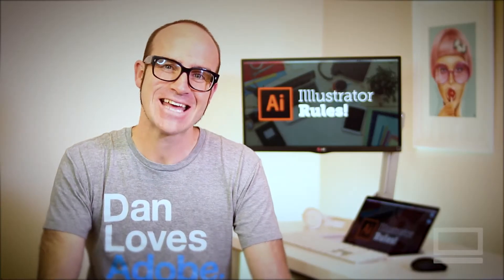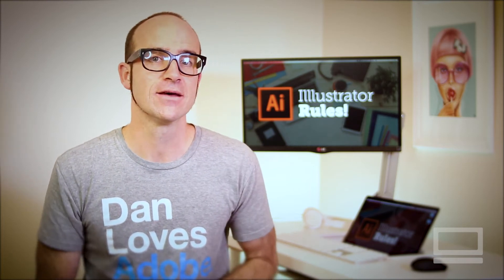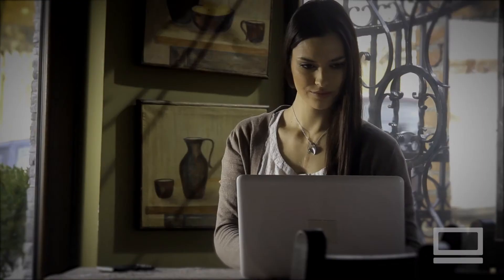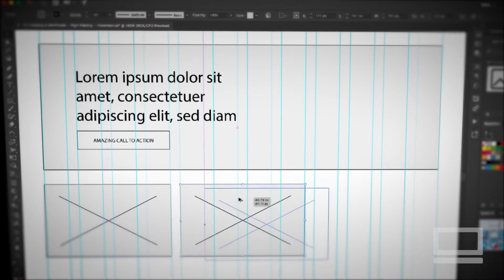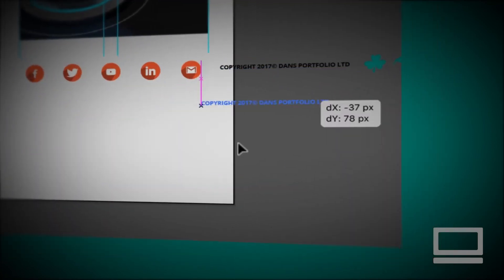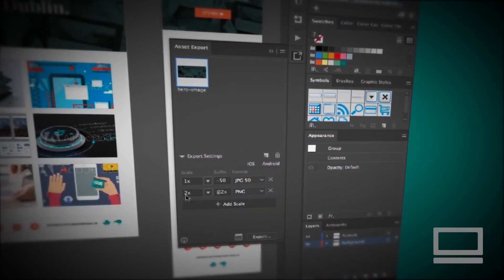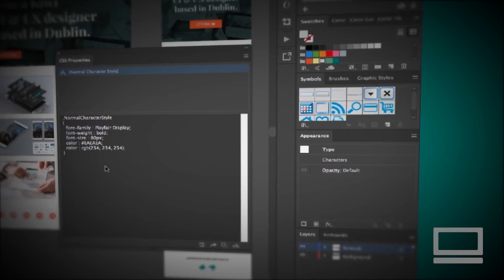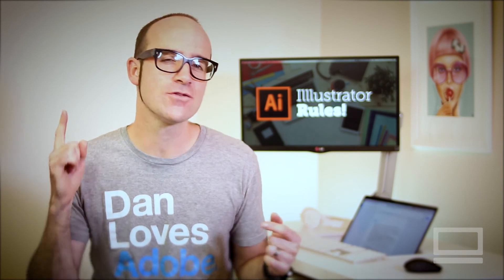Adobe Illustrator for Web and UI Work - Illustrator CC 2017 Tutorial [01/45]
UI design skills are one of the most employable opportunities of our lifetime. In this course you’ll learn how to design a professional website in Adobe Illustrator. We’ll start right at the basics of Illustrator and work our way through to building professional UI designs. This course doesn’t cover how to code a website but focuses on the design processes that professional UI designers use when working.